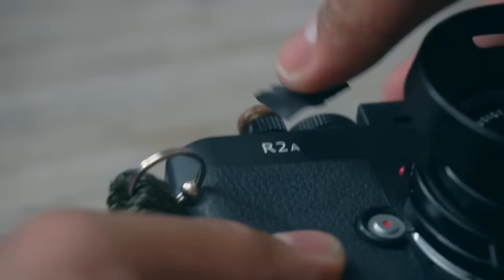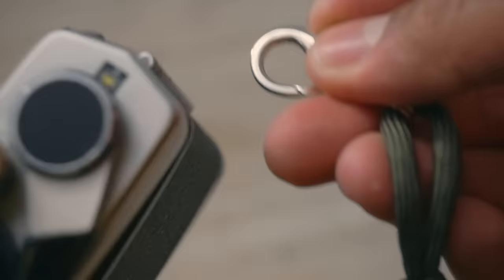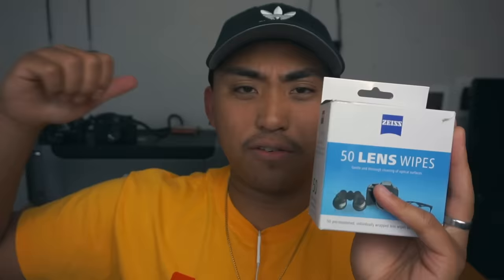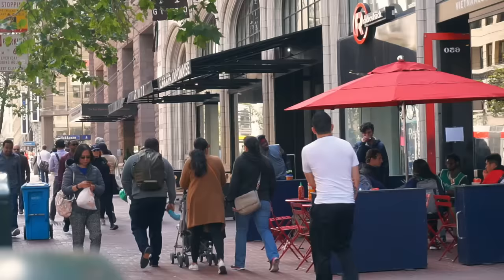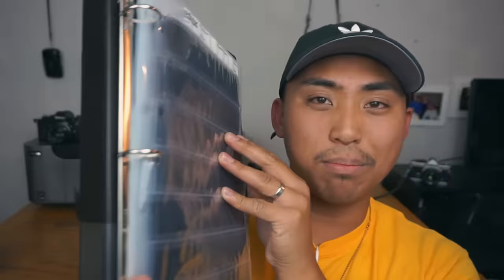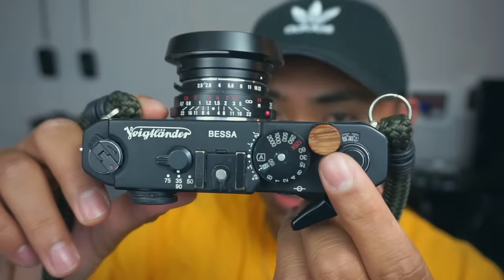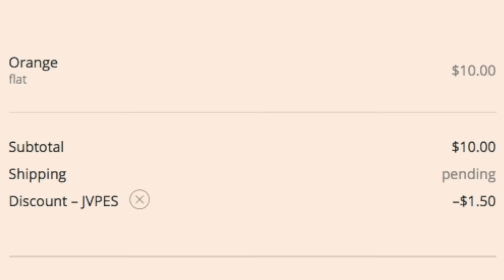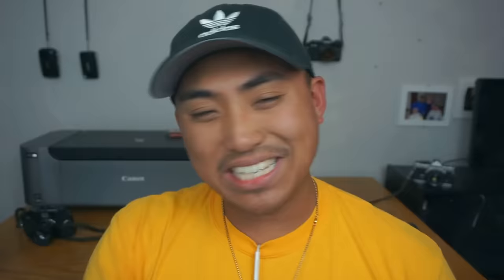6 MUST HAVE FILM PHOTOGRAPHY ACCESSORIES! (Feat.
What's goin on peeps, in today's video we go over my top 6 film photography accessories ranging from things to store your film or even the perfect film camera accessory! This video includes has items for the beginner film photographer to the most advanced featuring a hack to use one strap across all of your cameras and also the wooden shutter buttons I use on all of my cameras! Let me know down in the comment section below if you guys have any other accessories for film shooters! CHEERS

RECYCLE CUSTOM SHUTTER BUTTONS!

Follow Drew!

Filming Equipment used:
Sony A7II
Manfrotto tripod
Sony a5000
16-50 Kit lens

How to buy film camera.